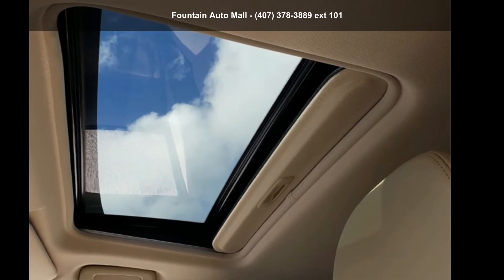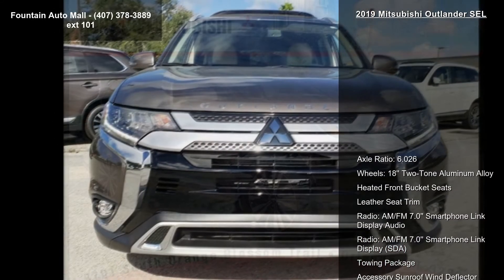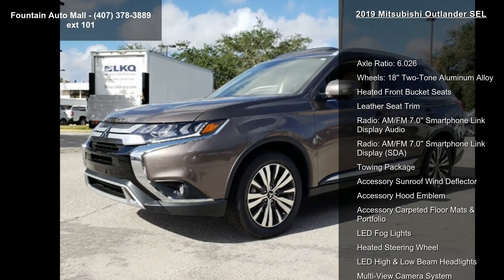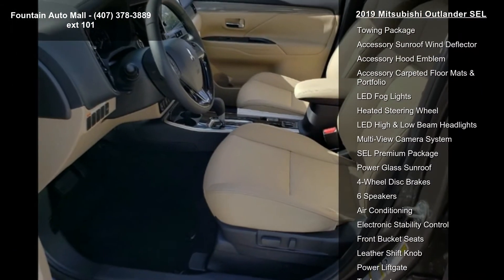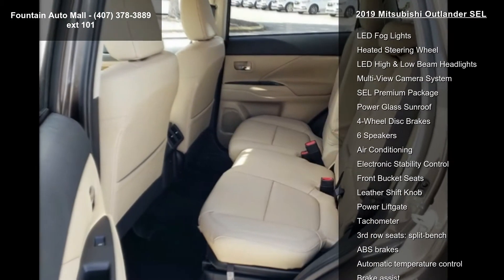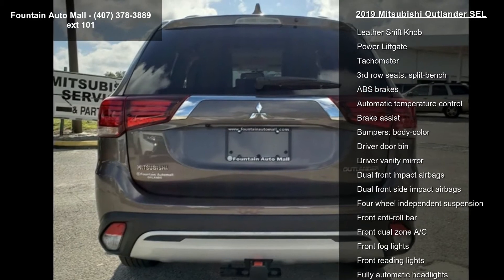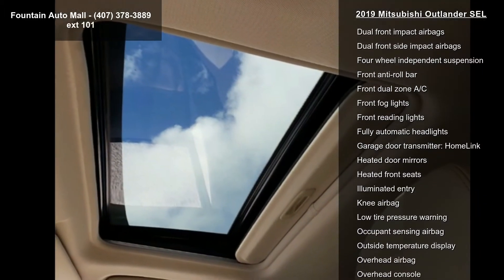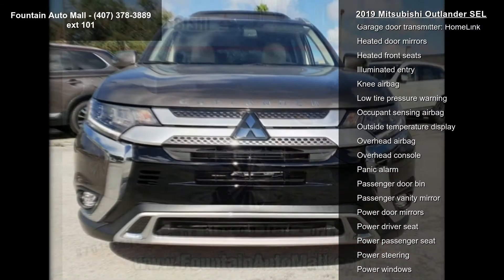2019 Mitsubishi Outlander SEL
The price DOES NOT INCLUDE manufacturer's destination and handling charge. Price includes: All Available customer incentives through General Motors customers may need to finance with GM to qualify $1,500 - Customer Rebate. Exp. 10/31/2018